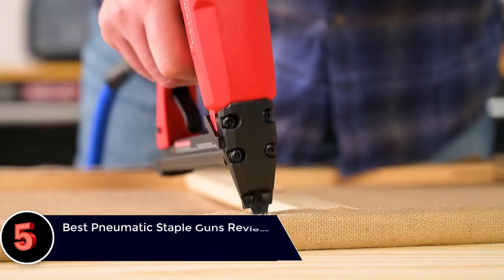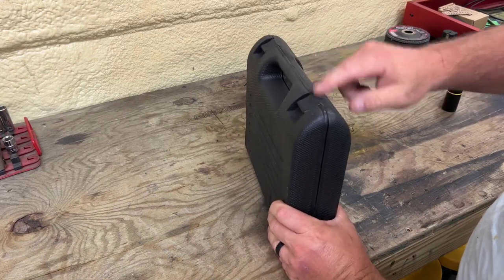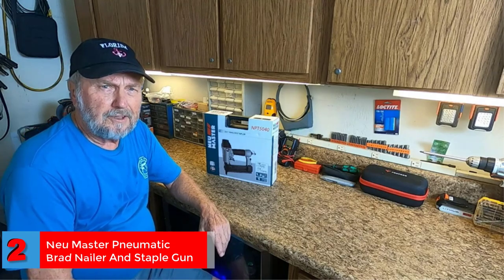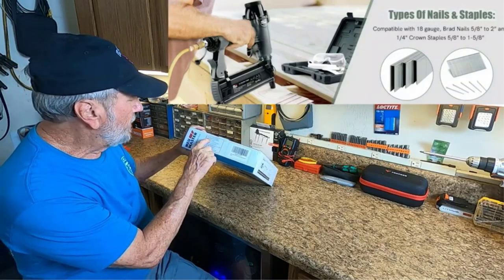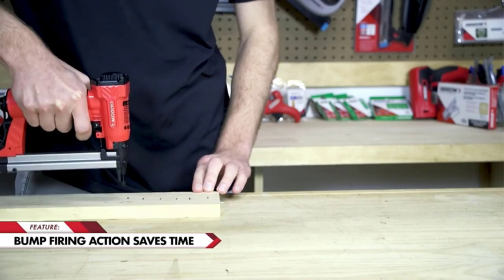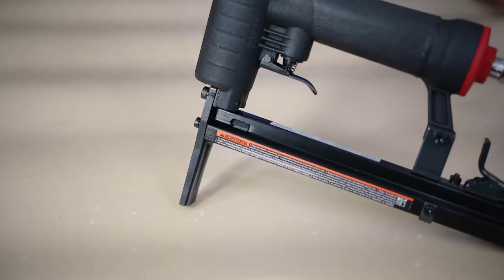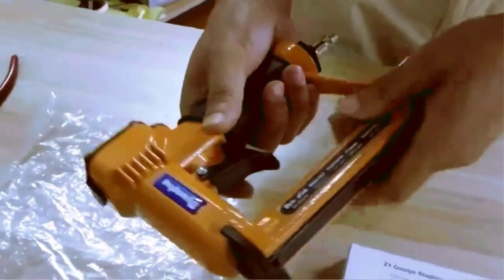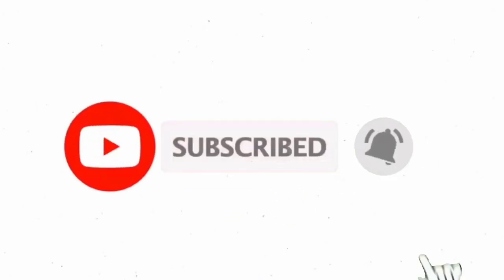Unveiling the Top 5 Pneumatic Staple Guns - Must-Watch!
Find The Top 5 Pneumatic Staple Guns Reviews At The Best Price Online.

Are you tired of struggling with manual staplers that jam or leave your hand aching after just a few uses? Look no further! In this video, we will introduce you to the top 5 best pneumatic staple guns on the market. These powerful tools are designed to make any stapling job a breeze, from upholstery and carpentry projects to DIY crafts and home repairs. Whether you're a professional tradesperson or an avid DIY enthusiast, finding the perfect staple gun can save you time, effort, and frustration. So let's dive in and discover which pneumatic staple guns deserve a spot in your toolbox!

Number 1. Best Heavy Duty: FPC Corporation Surebonder 9600 Pneumatic Staple Gun.

Pneumatic Operation: The Surebonder 9600 is powered by compressed air.

Versatile Use: The Surebonder 9600 is suitable for a variety of tasks, including upholstery, woodworking, crafting, and more.

Capacity: The magazine of the Surebonder 9600 typically holds a certain number of staples.

Maintenance: Like all pneumatic tools, the Surebonder 9600 requires regular.

Adjustable Depth Contro.
Comfort and Ergonomics.
Staple Compatibility.
Safety Mechanisms.

Number 2. Best User-Friendly: Neu Master Pneumatic Brad Nailer And Staple Gun.

Pneumatic Operation: Like many similar tools, the Neu Master Pneumatic Brad Nailer and Staple Gun operate using compressed air.
Adjustable Depth Control: It often comes equipped with an adjustable depth control feature.
Jam Release Mechanism: Many pneumatic nailers and staple guns, including the Neu Master model, feature a jam release mechanism.
Sequential and Bump Firing: Some models may offer both sequential and bump-firing modes.

Dual Functionality.
Magazine Capacity.
Comfort and Ergonomics.
Safety Features.
Maintenance.

Number 3. Best Easy To Load: Arrow PT50 Oil-Free Pneumatic Staple Gun.

Pneumatic Operation: The Arrow PT50 is powered by compressed air.
Staple Compatibility: This staple gun is designed to work with Arrow T50 heavy-duty staples.
Ergonomic Design: The Arrow PT50 is typically designed with user comfort in mind.

Adjustable Depth Control.
Jam-Resistant.
Safety Mechanisms.
Magazine Capacity.
Maintenance: While the Arrow PT50 is oil-free.

Number 4. Best Ergonomic Design: 3Plus H7116LSP Pneumatic Upholstery Stapler.

Pneumatic Operation: Like many upholstery staplers, the 3PLUS H7116LSP is powered by compressed air.
Staple Compatibility: This upholstery stapler typically uses 22-gauge 3/8-inch crown staples.
Adjustable Depth Control: Many models of the 3PLUS H7116LSP feature an adjustable depth control mechanism.
Quick Jam Release: To minimize downtime, this stapler often includes a quick jam release mechanism.
Applications: The 3PLUS H7116LSP is primarily designed for upholstery and fabric-related tasks, including attaching fabric to furniture frames, securing padding, and more.
Maintenance

Comfort and Ergonomics.
Magazine Capacity.
Safety Mechanisms.

Number 5. Best Compact: Dynastus Pneumatic Upholstery Staple Gun.

Pneumatic Operation: Like many upholstery staple guns, the Dynastus Pneumatic Upholstery Staple Gun operates using compressed air.

Staple Compatibility.
Adjustable Depth Contro.
Comfort and Ergonomics.
Quick Jam Release.
Magazine Capacity.
Safety Mechanisms.
Applications.
Maintenance.